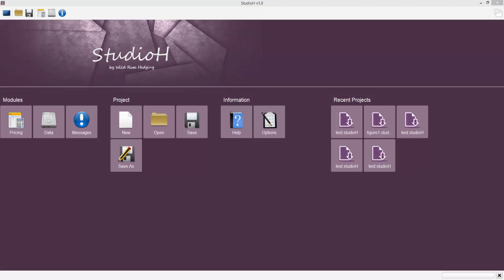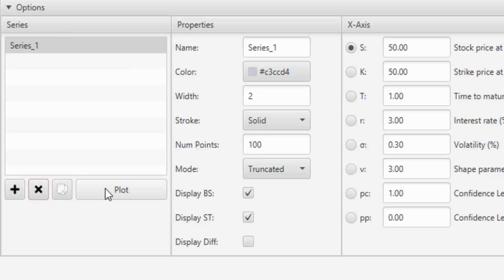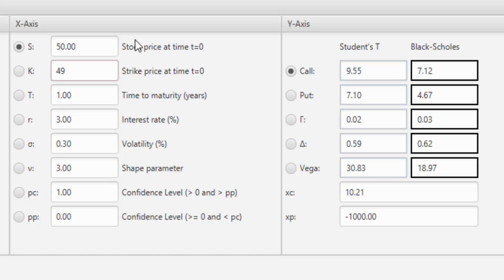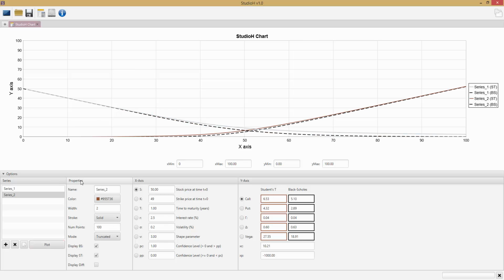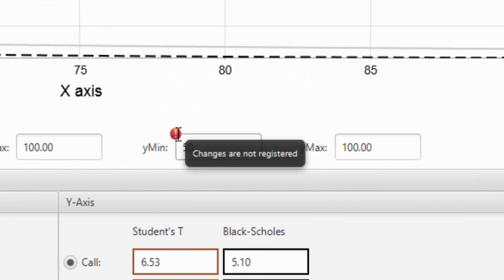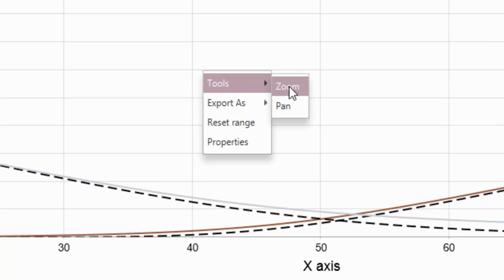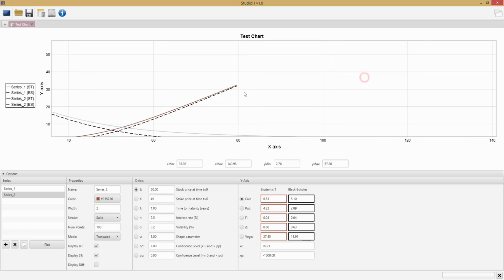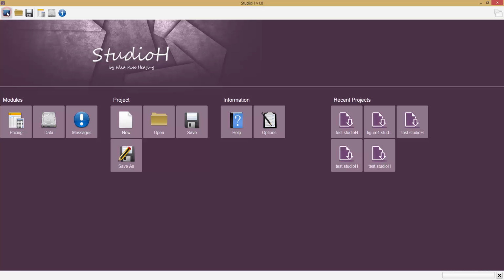StudioH Tutorial 2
Overview of the pricing module in StudioH